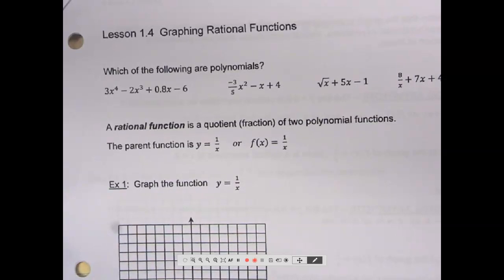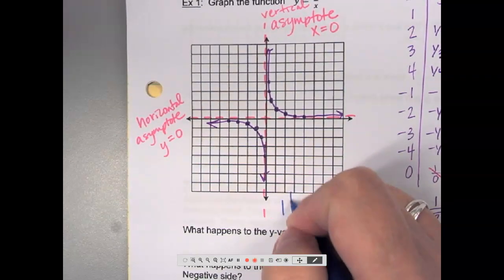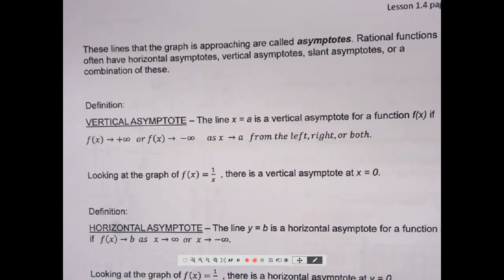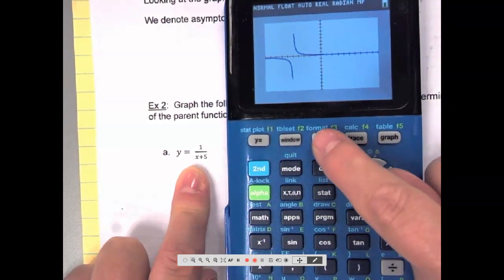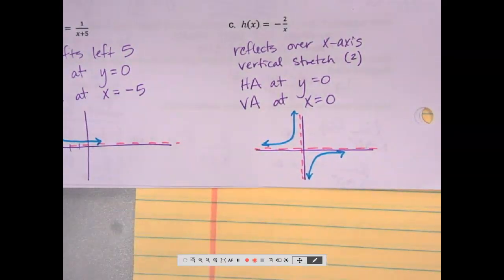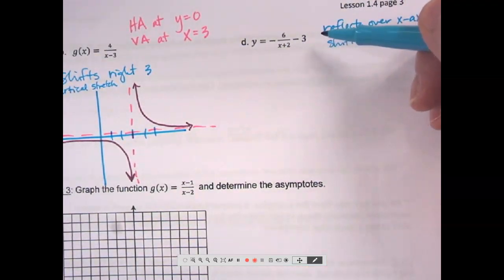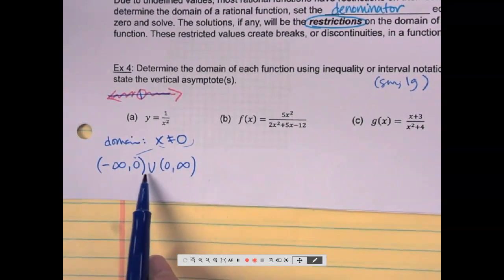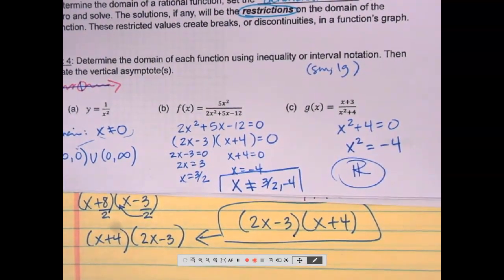8/10/23 Lesson 1.4 Graphing Rational Functions (day 1)